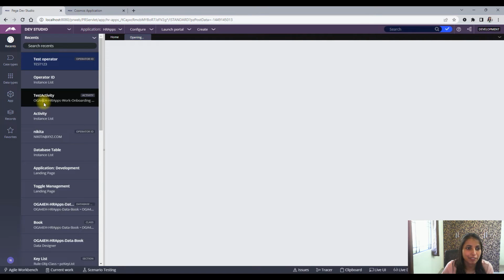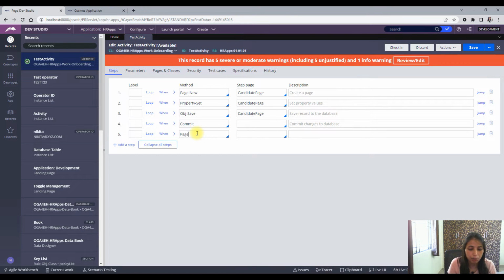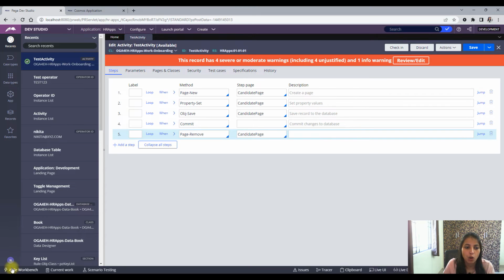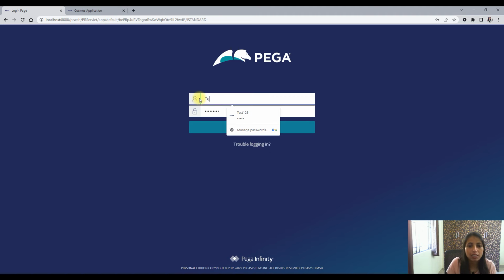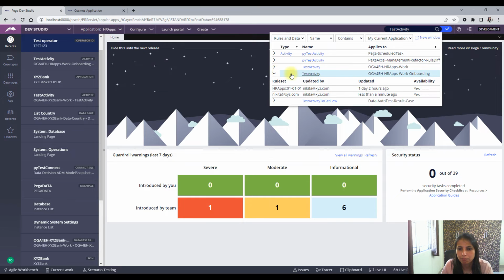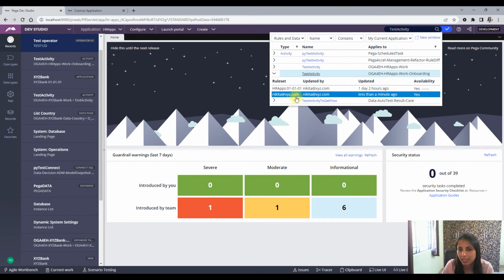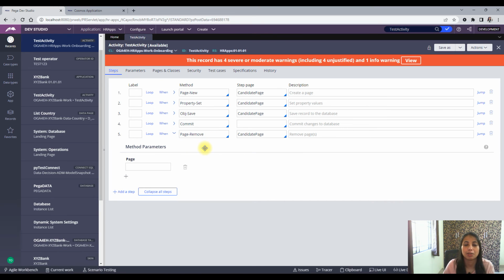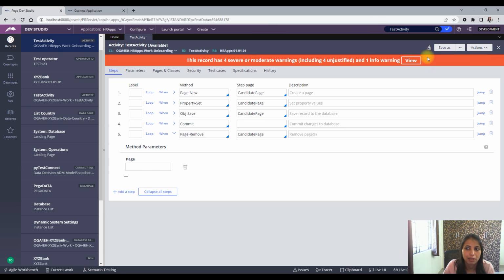How Can I see Other Developer's Private Edits in PEGA?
In this video I have shown that it is possible to see other developer's private edits in your application